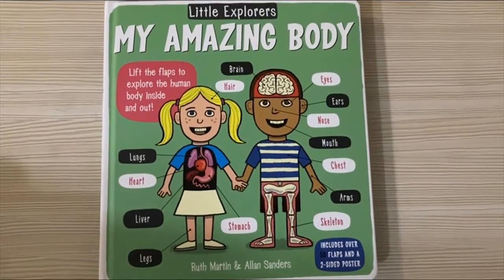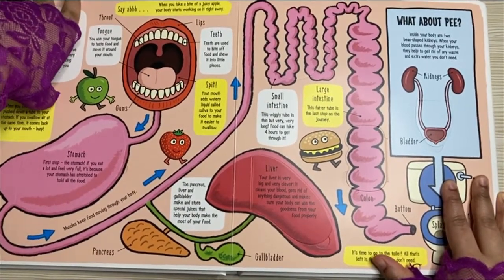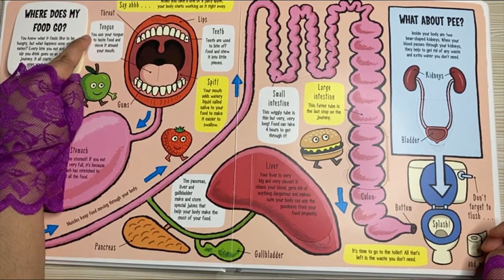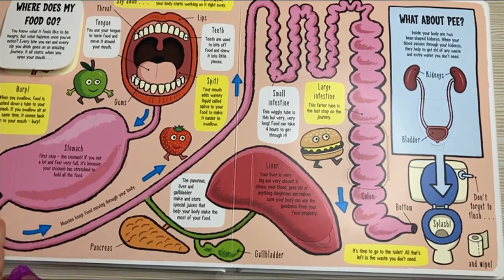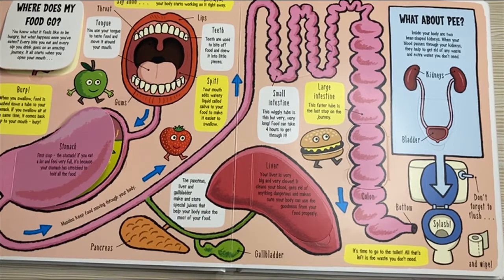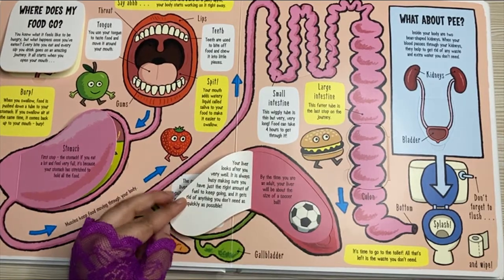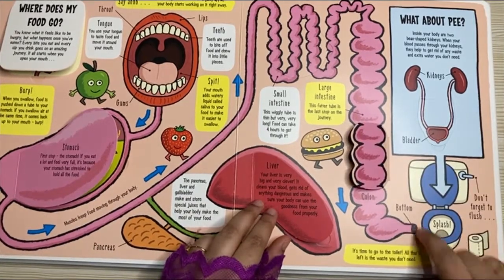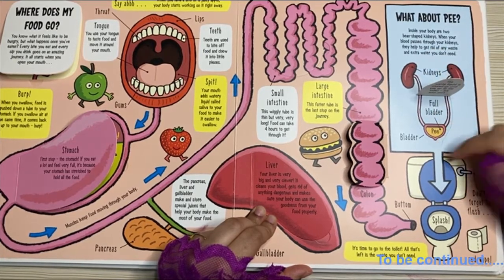Children's Read Aloud Book - Little Explorers - My Amazing Body - Part 3 - Digestive System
# Little Explorers # My Amazing Body # My Amazing body by Ruth Martin & Allan Sanders Little explorers My Amazing Body
Little Bunnies-Kids Activities,Toys Reviews&Games
MY AMAZING BODY is a lively introduction to the human body, where children can lift the flaps to find out what goes on under their skin. Young readers will be amazed as they find out how the brain works, what happens to a mouthful of food, how fast our fingernails grow, how we breathe, and much, much more. This book features over 60 sturdy flaps to lift, along with charming, kid-friendly artwork that introduces new concepts and vocabulary in a simple and accessible way.